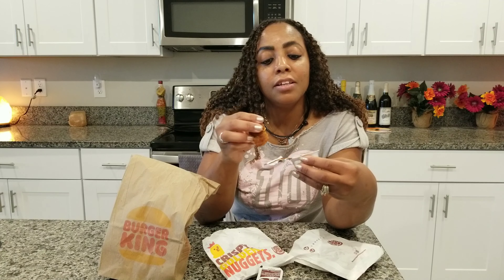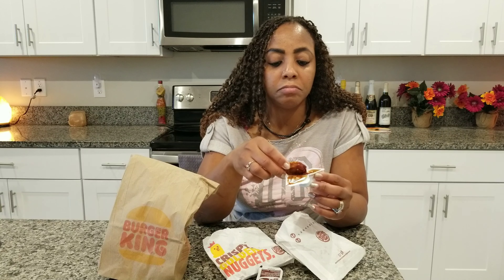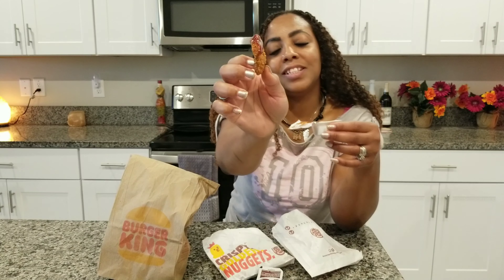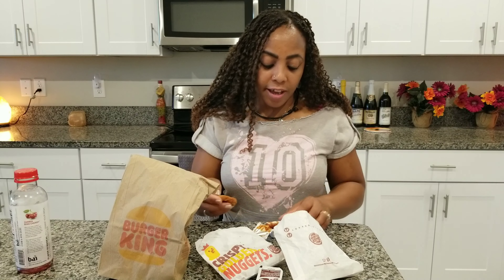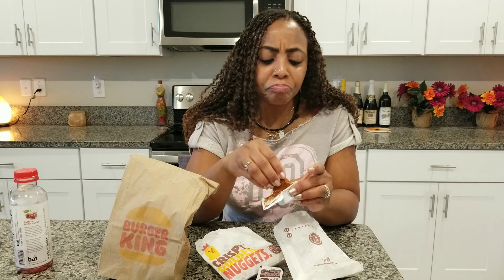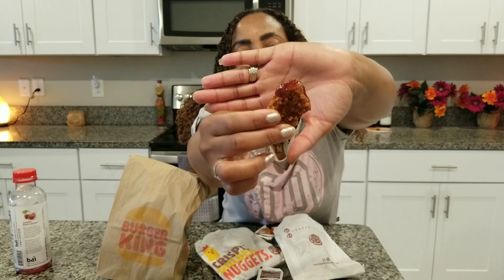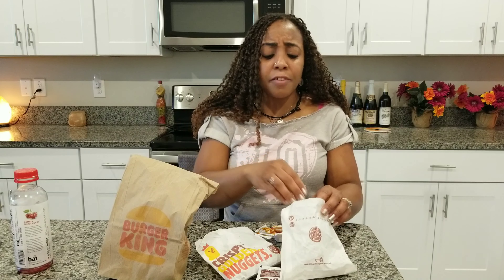BURGER KING GHOST PEPPER CHICKEN NUGGETS REVIEW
Hey Guys

it's that time again, time for a review.   I am doing a review on Burger Kings new Ghost Pepper Chicken nuggets.  Come watch me try these hot tasty new nuggets.  let me know if you tried these and like or dislike it.

Love you all and can't wait to show you the next video.

tic tok @sweetniya78